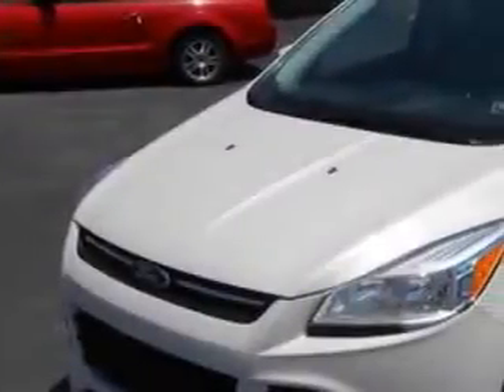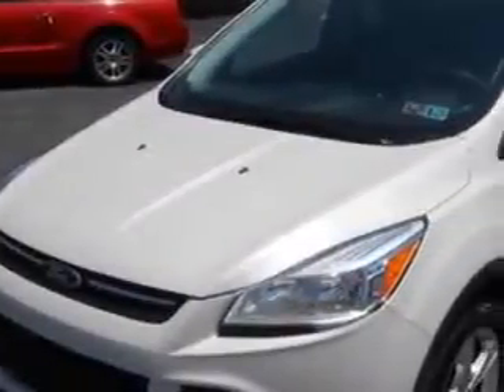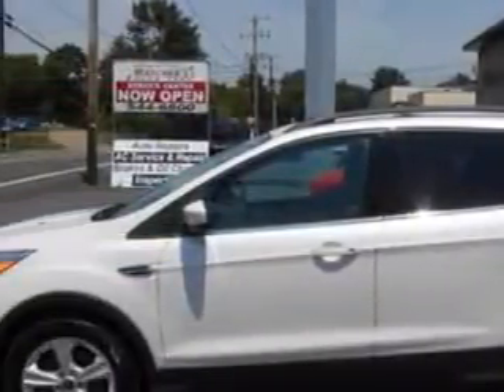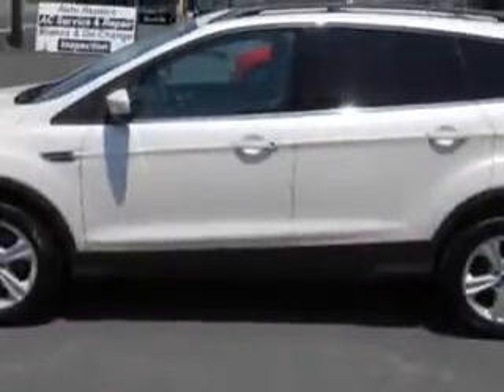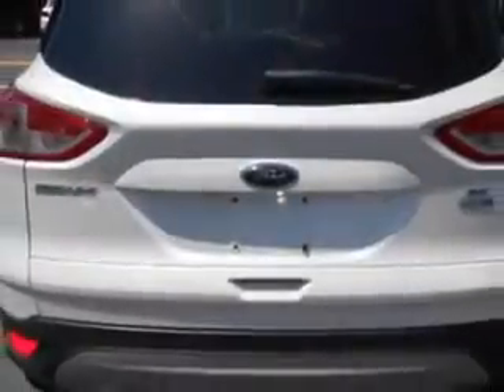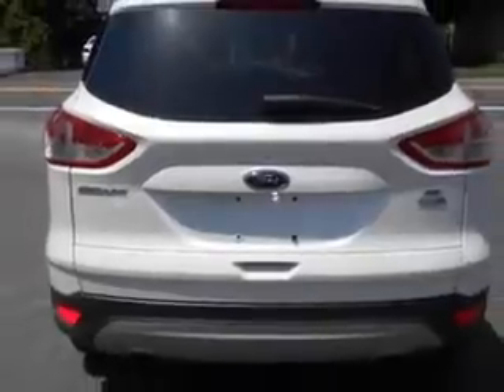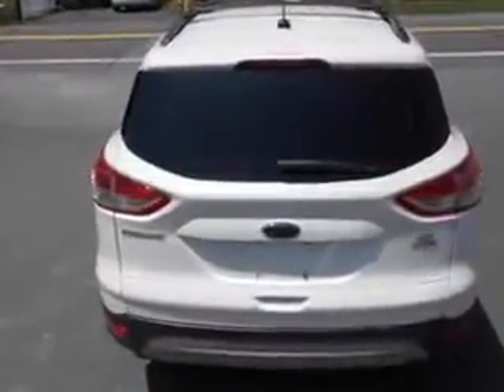2013 Ford Escape Mike Watcher's Used Cars Pottsville, PA 17901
Ford Escape You will love this  Oxford White   Ford Escape 4x4 SE 4dr SUV, equipped with a 4 Cylinder engine and an automatic transmission. Enjoy an exceptional 28 miles to the gallon on this great SUV with features like 17 In.
MILES: 89,645
VIN:1FMCU9G90DUA73762